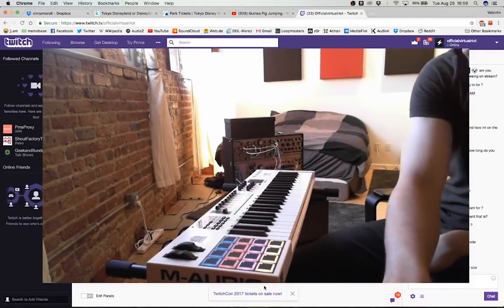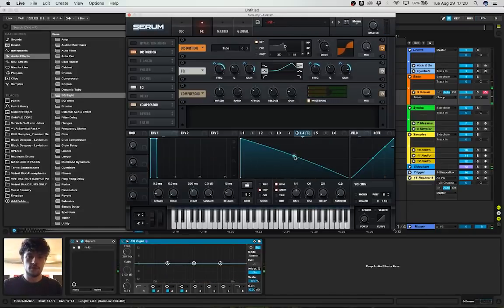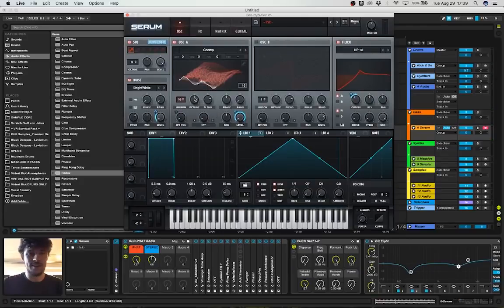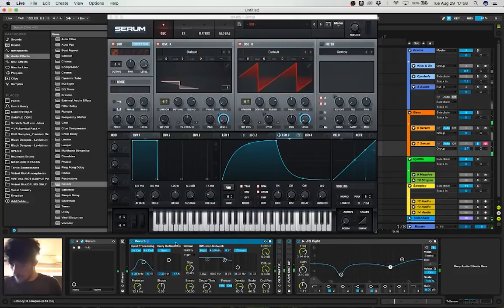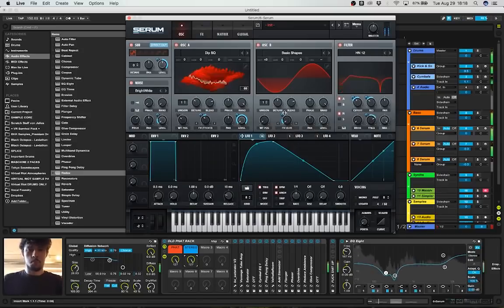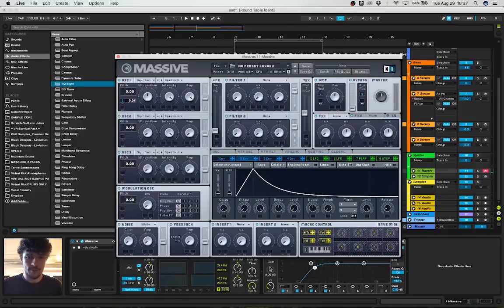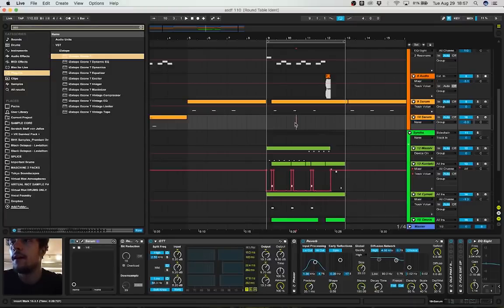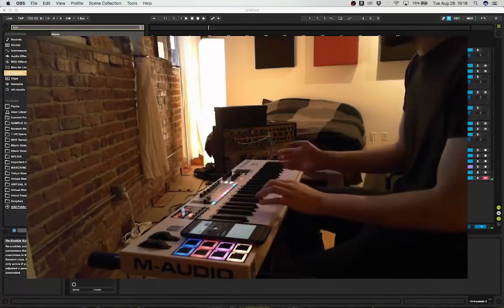Virtual Riot's Livestream from August 30, 2017 [Livestream #006]